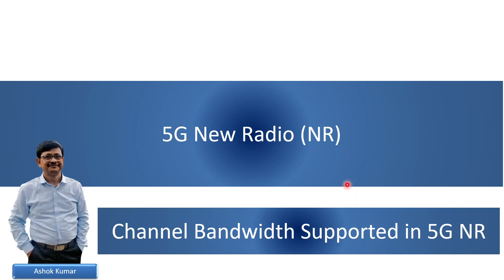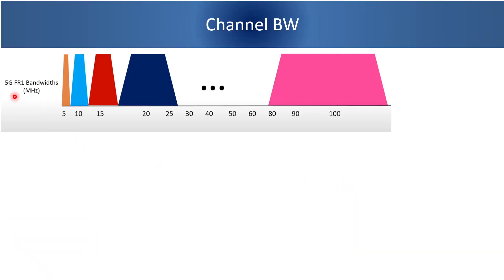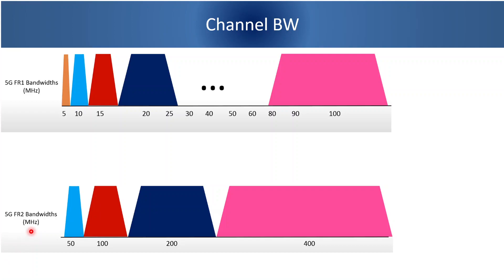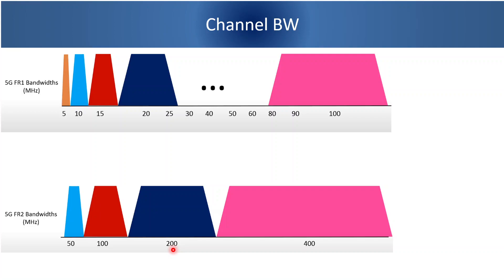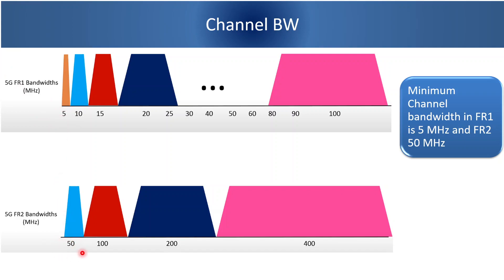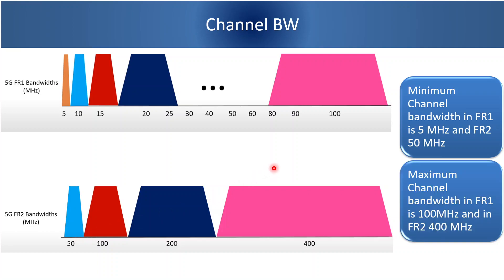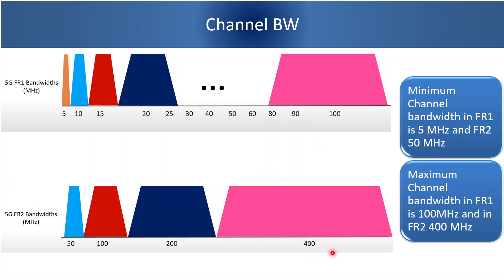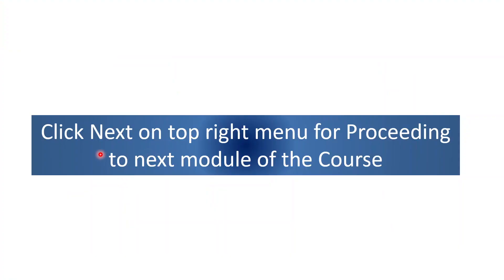Bytes 02/07 : Channel Bandwidth Supported in 5G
This is a Course on 5G NEW RADIO – SPECTRUM RELATED ASPECTS consisting of byte size videos. The topics covered and video links are as below:
5. Relation between 5G NR Numerologies, Supported Bandwidth, Frequency bands, cell size and its Usages Scenarios